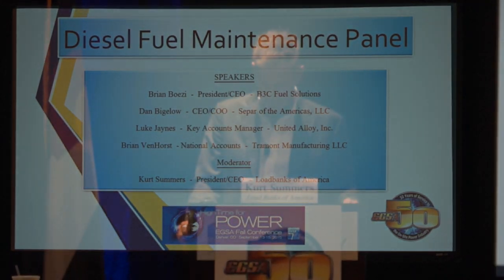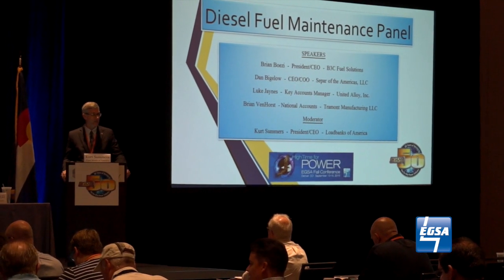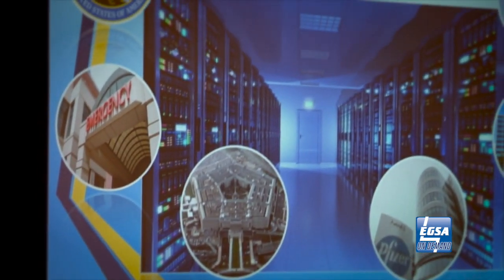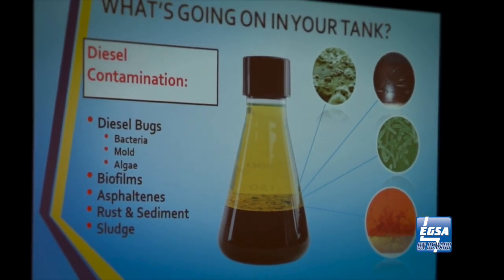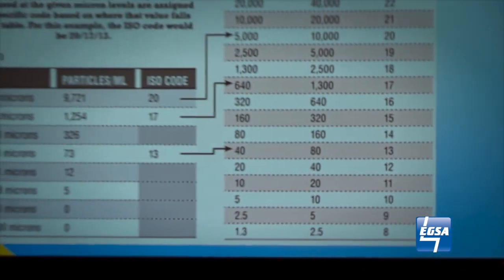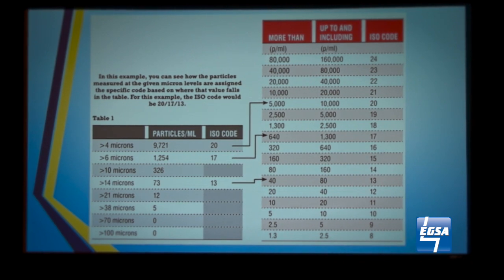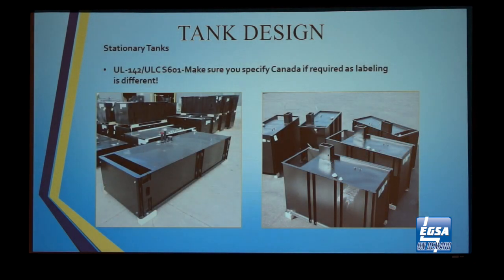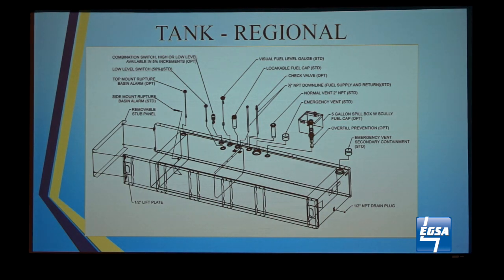EGSA OnDemand - Diesel Fuel Maintenance Panel - Fall 2015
EGSA OnDemand - Member Presentation  -Diesel Fuel Maintenance Panel
(contamination, polishing, tank design & testing, and maintenance)
– Dan Bigelow, Luke Jaynes, Brian VenHorst, Kurt Summers, Brian Boezi
One great way that EGSA brings member value is by putting together member panels to discuss topics of interest for the majority! Our Panel Discussion in Denver is guaranteed to fuel your  intellectual engine to achieve a "mile-high" level of  insight on Diesel Fuel Maintenance.

Moderated by Kurt Summers (Austin Generator), we will hear from industry peers who will talk about diesel fuel problems and solutions. Come with your experiences and your questions. With reliability key to our industry, you won’t want to miss this session.